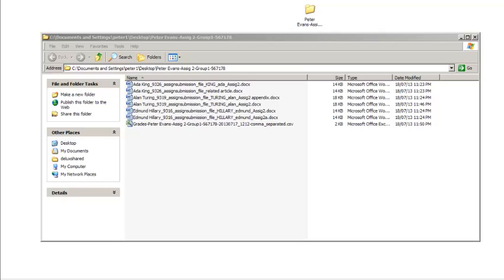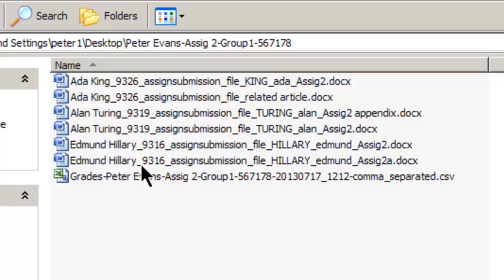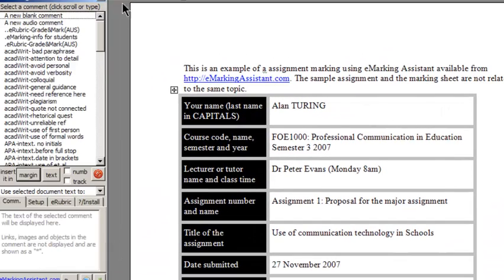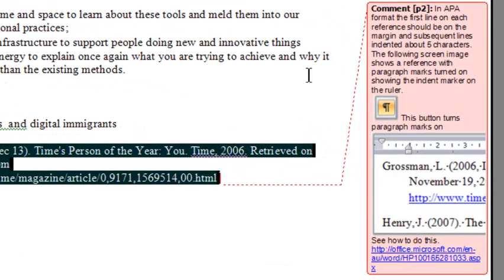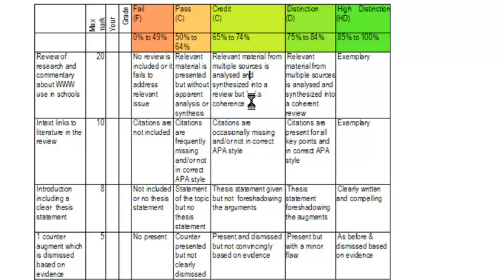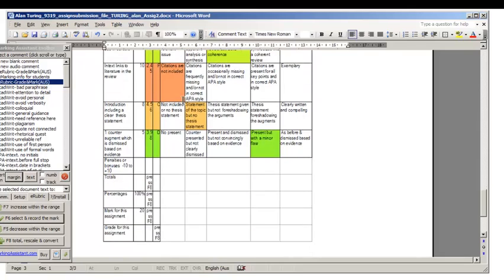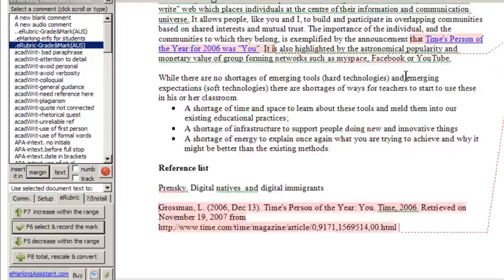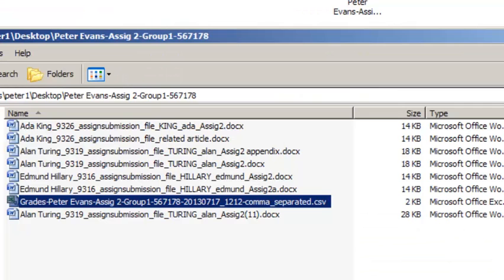Moodle 2.3 eMarking workflow (part 2): offline marking & and completing the grading worksheet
This video is the second in a series showing a workflow for efficiently 1.downloading, 2.marking and 3.uploading a class set of assignments in Moodle 2.3 or higher. for other videos. A free eMarking Assistant trial is available

When Moodle downloads all assignments it places the name of the student followed by an identifier followed by "assignsubmission_file" in front of the name of the file the student submitted.  It is important not to change the first part of the file name as this is used to determine who receives the returned file. If you want you can add text to the end of the file name or even return multiple files to the student (as long as the first part of the file name remains the same

Below are sections in the 5:50 minute video

0:45  When Moodle downloads all assignments it places the name of the student followed by an identifier followed by "assignsubmission_file" in front of the name of the file the student submitted.  It is important not to change the first part of the file name as this is used to determine who receives the returned file. If you want you can add text to the end of the file name or even return multiple files to the student (as long as the first part of the file name remains the same

1:25  Open the file in Word and show the eMarking Assistant toolbar by pressing ALT F8. eMarking Assistant works in exactly the same way in all versions of Word for Windows created this century

1:50  We are going to add a reusable comment from the eMarking Assistant toolbar by selecting the text in the assignment, clicking on the comment name, and then clicking the Margin button. The next reusable comment is longer containing text, images, and links

2:30  Insert a marking or grading rubric at the end of the assignment. Clicking a performance standard in the rubric and then pressing F6 will select the standard, and calculate the sub total based on the weighting for the criteria and the percentage weighting for the performance standard

3:20  If you select a performance standard it is also possible to insert a margin comment linking the criteria to part of the assignment that lead to this judgement.

4:10  Pressing F8 will total the marks and convert the total to a percentage, a weighted total and a grade. It is possible to manually override each of these

4:50  Then save the marked assignment and if you want put the mark in the file name

5:15  Open the grading worksheet and add the mark and if you want a feedback comment.